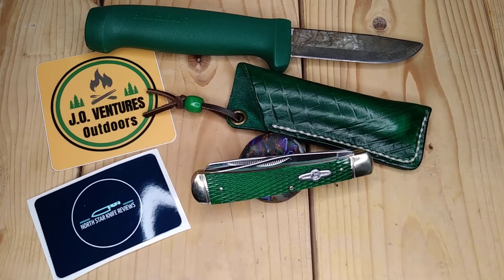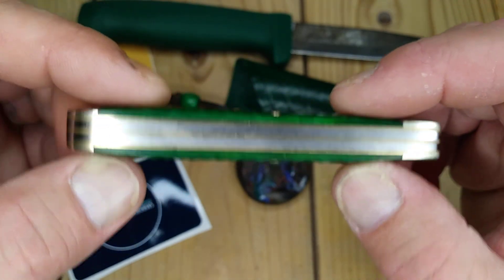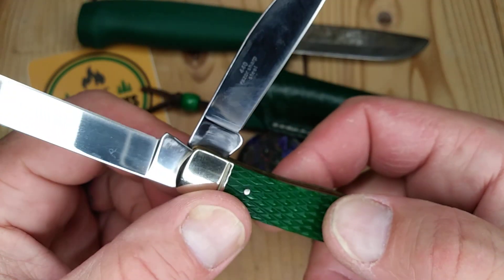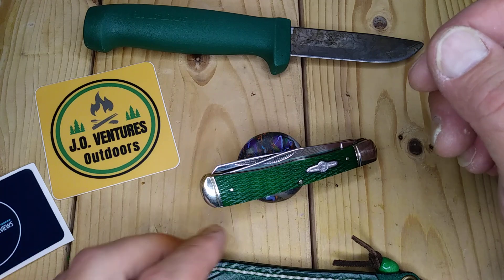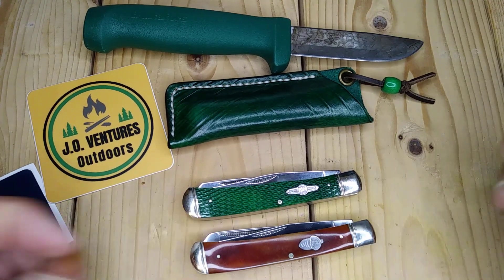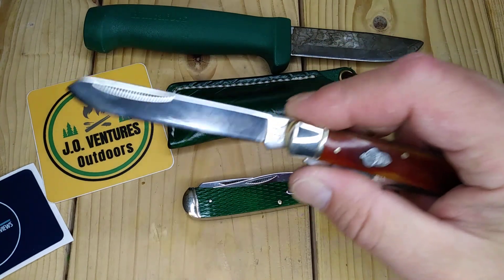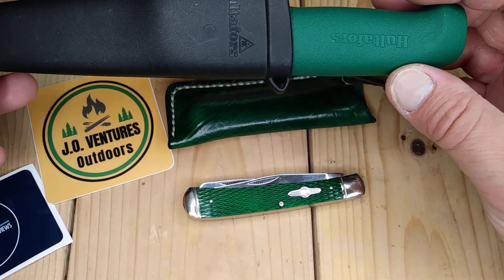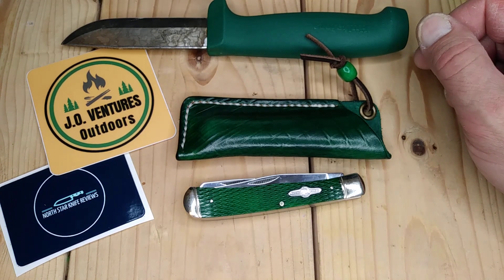Traveling Two for Tuesday RR584 Green Gunstock Trapper